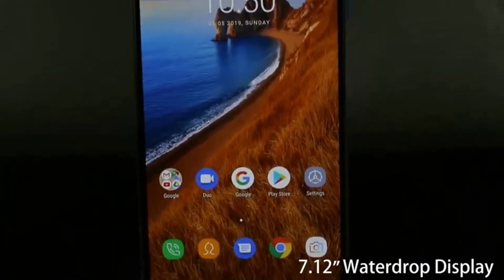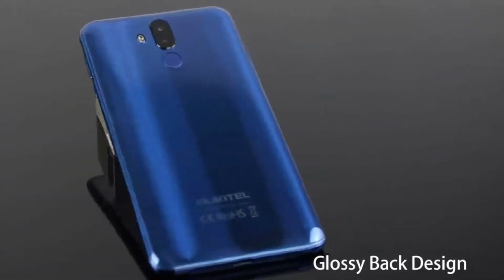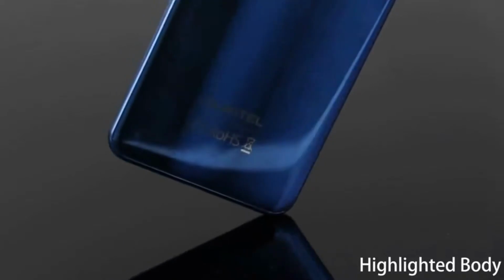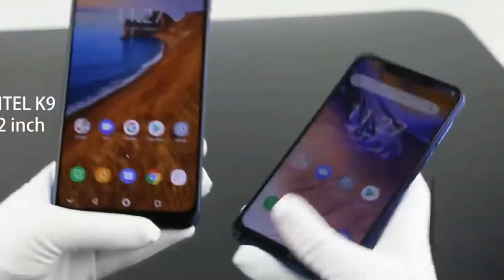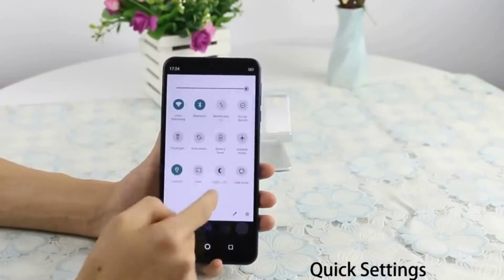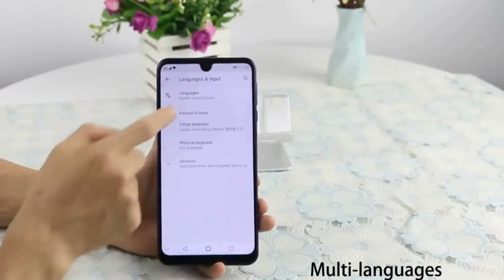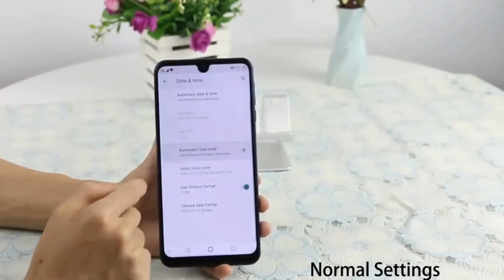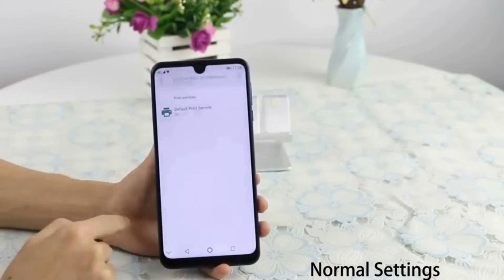OUKITEL K9 7.12 Inch Hands On Review - Price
Oukitel K9 Price - Buy online  - Compare Prices :

OUKITEL K9 4G Phablet - Black 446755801
7.12 inch 4GB RAM 64GB ROM 16.0MP + 2.0MP Rear Camera Fingerprint Sensor FHD+

OUKITEL K9 Waterdrop 7.12" FHD+ 1080*2244 16MP+2MP/8MP Smartphone 4GB 64GB Face ID 6000mAh 5V/6A Quick Charge OTG Mobile Phone

OUKITEL K9 7.12 Inch FHD+ Waterdrop Display 6000mAh 4GB RAM 64GB ROM Helio P35 Octa Core 2.3GHz 4G Smartphone - Black

  OUKITEL K9  Specification :
OUKITEL K9 4G Phablet 7.12 inch Android 9.0 MTK 6757 Octa Core 2.3GHz 4GB RAM 64GB ROM 16.0MP + 2.0MP Rear Camera Fingerprint Sensor 6000mAh Built-in
OUKITEL K9  Features :
●Display: 7.12 inch, 2244 x 1080 FHD + Resolution Screen
●CPU: Helip P35 Octa Core 2.3GHz
●GPU: IMG GE8320
●System: Android 9.0
●RAM + ROM: 4GB RAM 64GB ROM
●Camera: 16.0MP + 2.0MP rear camera + 8.0MP front camera
●Sensor: Accelerometer, E-compass, Fingerprint Sensor, Gravity Sensor, Light Sensor, Magnetic Sensor, Gyroscope, Distance Sensor
●SIM Card: Nano SIM + Nano SIM / micro SD card
●Feature: GPS, A-GPS, Glonass, Beidou
●Bluetooth:4.0
Networks:
GSM: 850/900/1800/1900MHz
WCDMA: B1/2/4/5/8
FDD-LTE: B1/2/3/4/5/7/8/12/17/19/20
TDD-LTE: B40